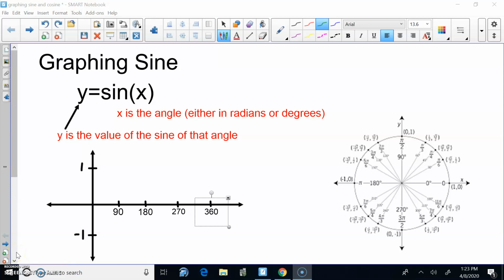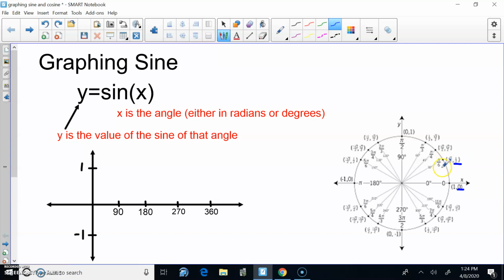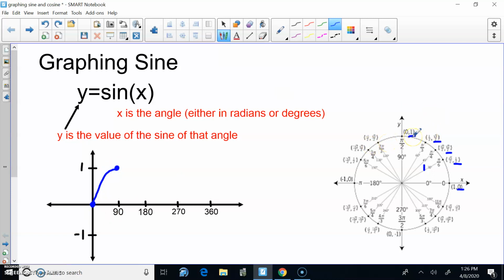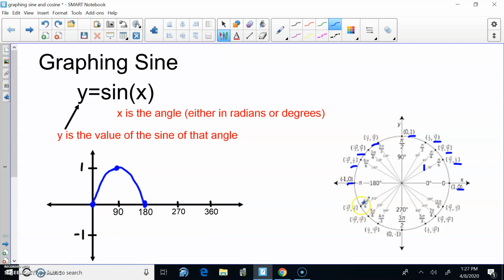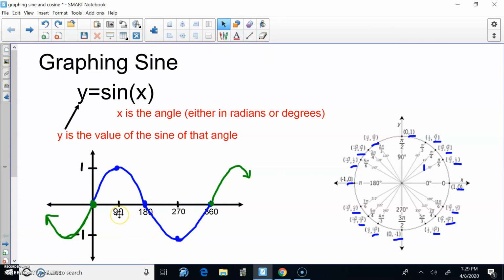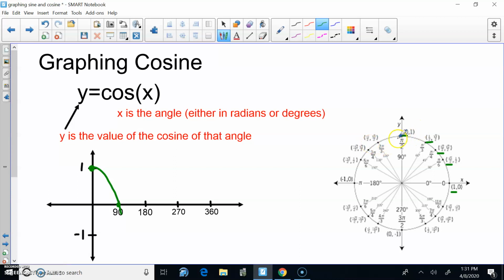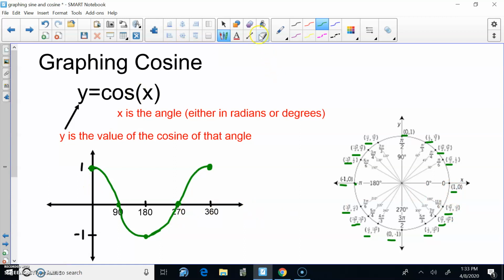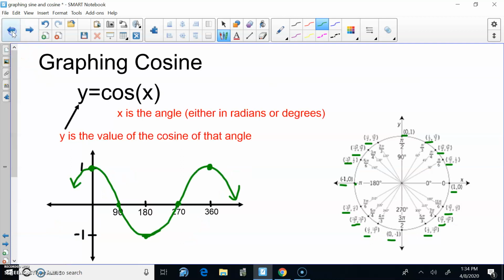Graphing Sine and Cosine